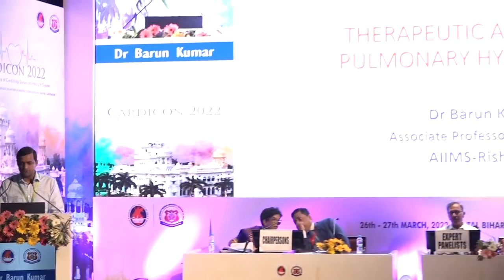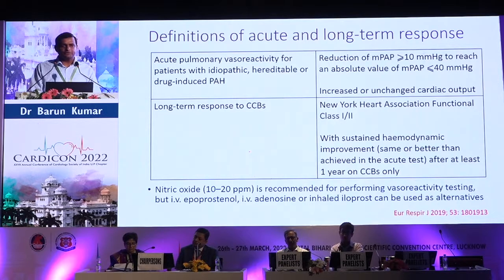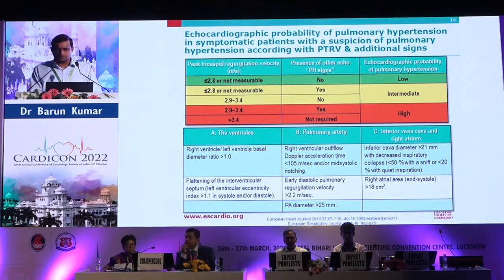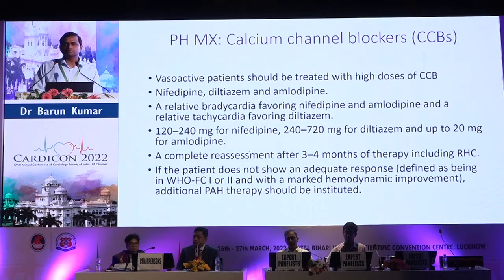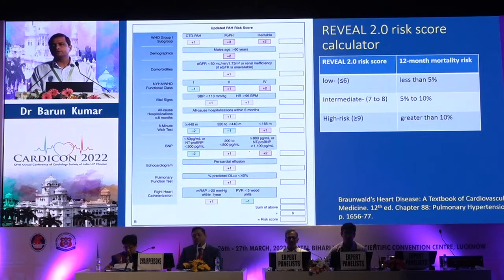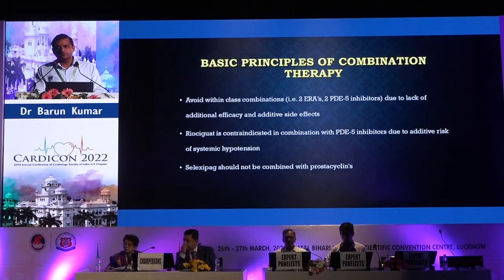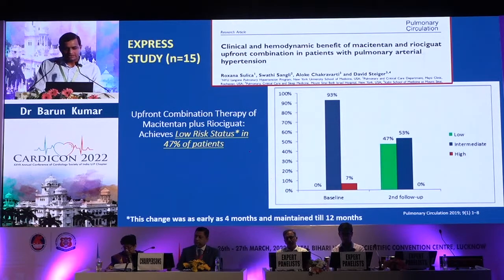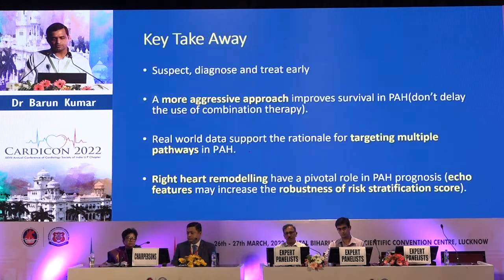Lecture30//Therapeutic advances in pulmonary Hypertension//Dr. Barun Kumar